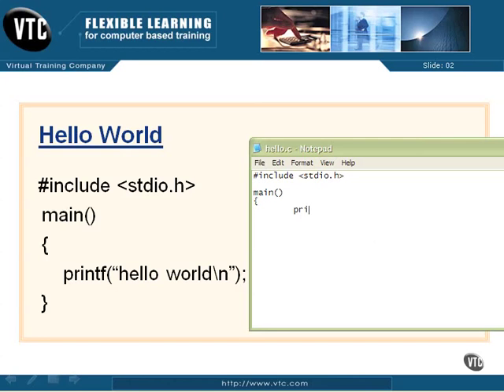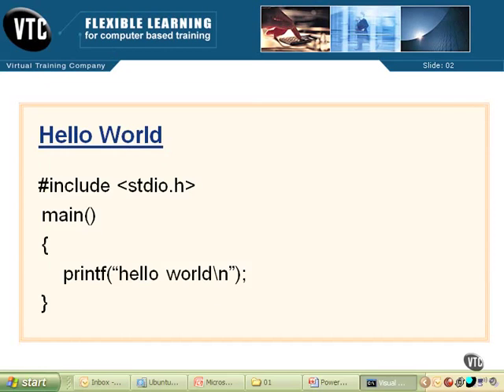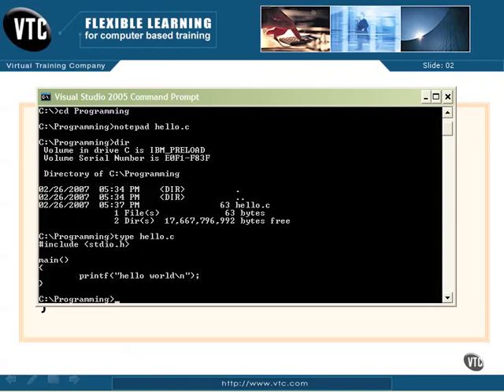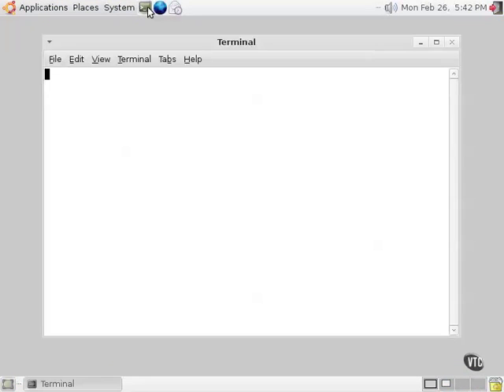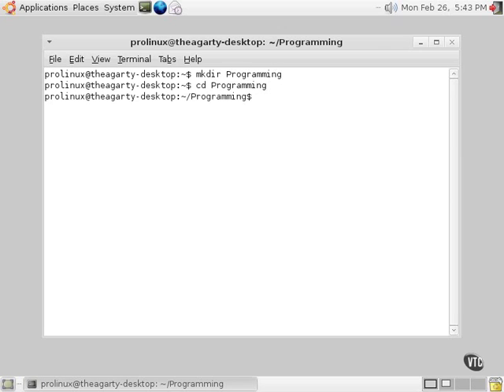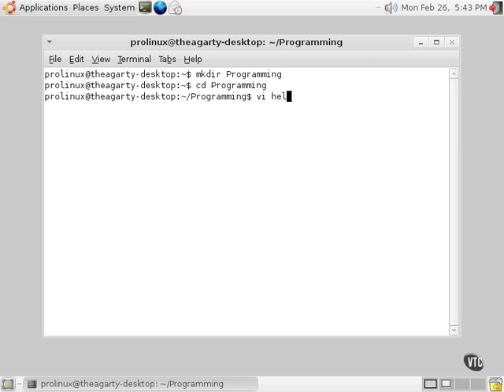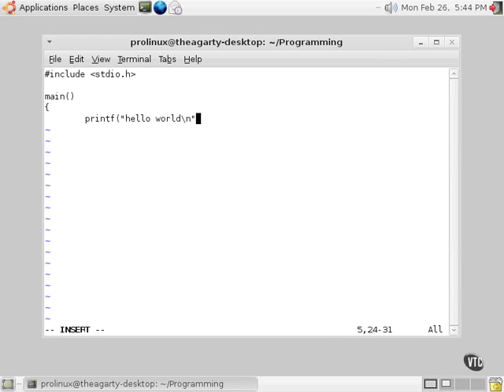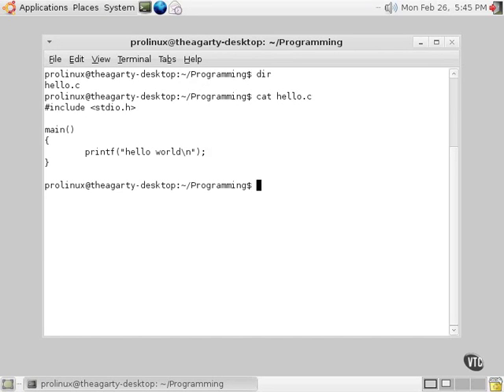Beginners C Programming - Entering The Program Pt 2